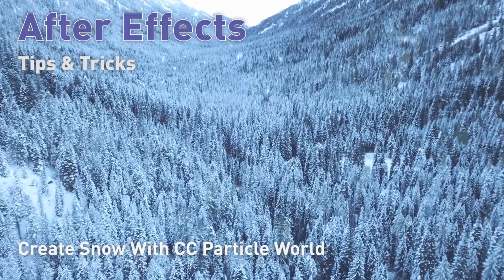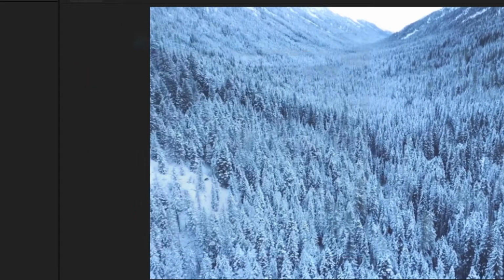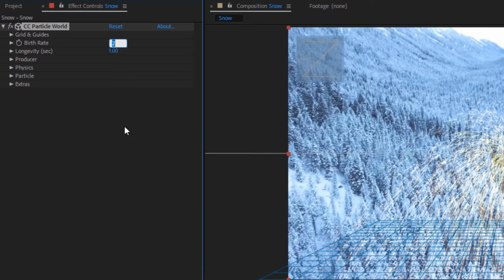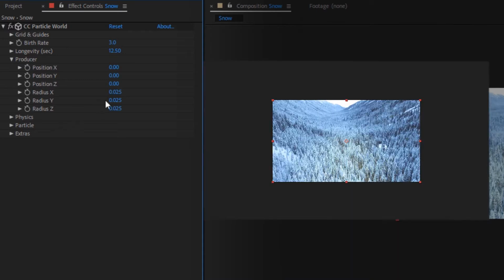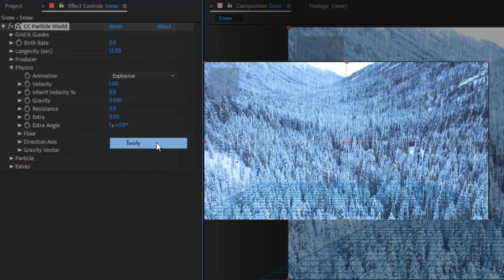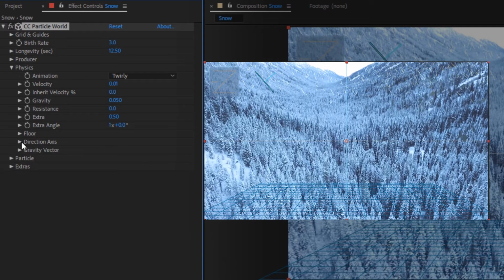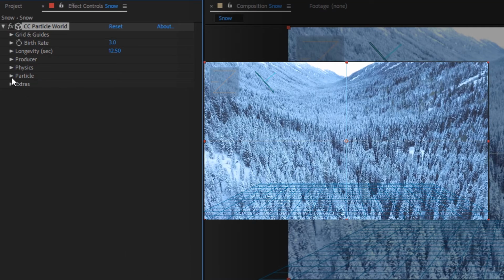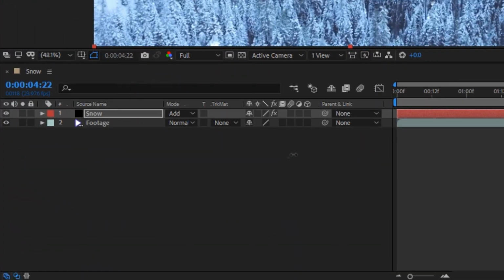Create Snowfall in After Effetcs (EASY)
Hi.👋
Today we are going to see how to create snowfall with CC Particle World Effect.